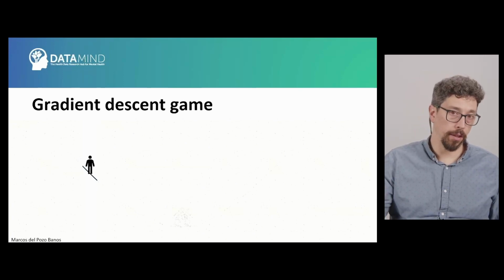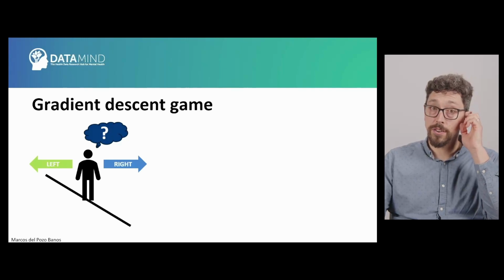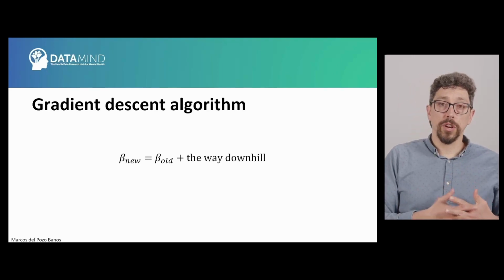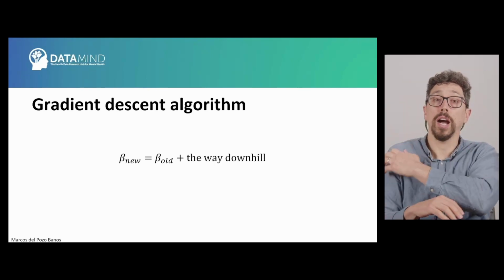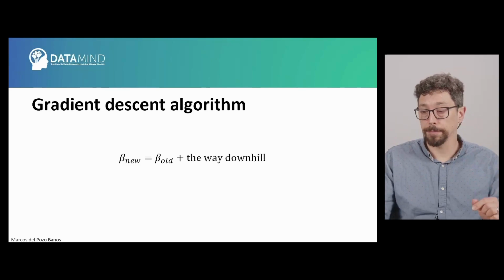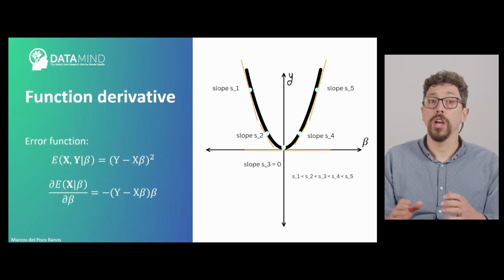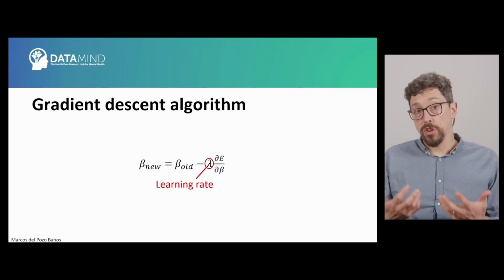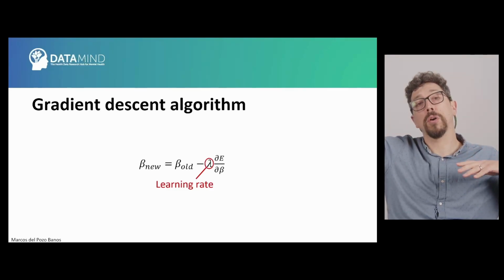11 - Gradient Descent